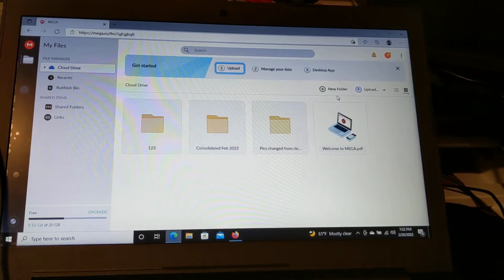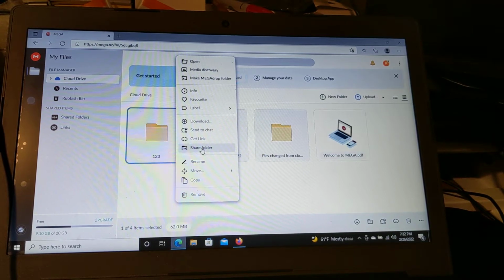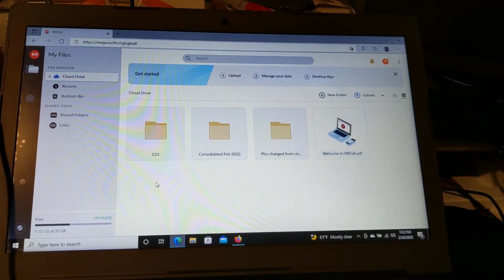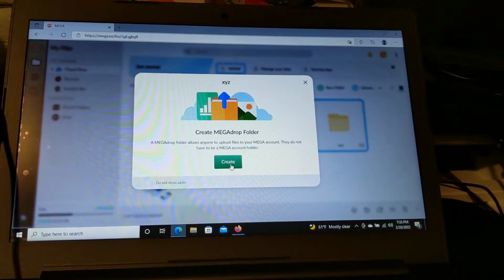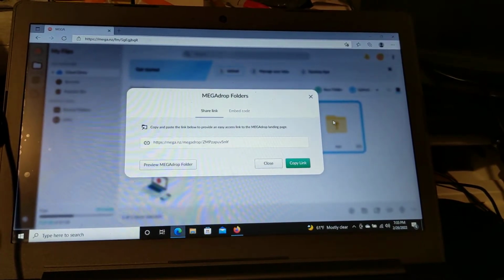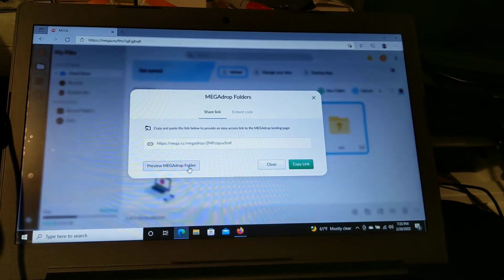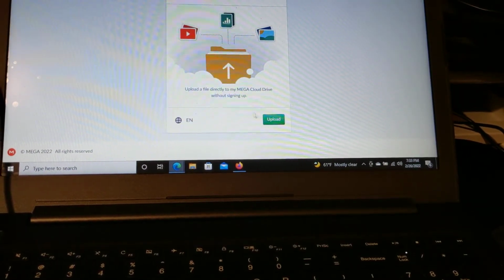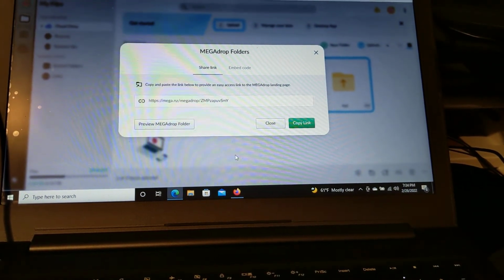How to Create a MegaDrop Folder for Anonymous File Uploads in Mega.nz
Welcome to TekvArta, your go-to channel for tech tutorials and tips. In this video, we'll show you how to create a Megadrop folder in Mega.nz, allowing anyone to upload files without creating an account. Follow along as we walk you through the step-by-step process of creating a folder, setting permissions, and customizing your upload page.